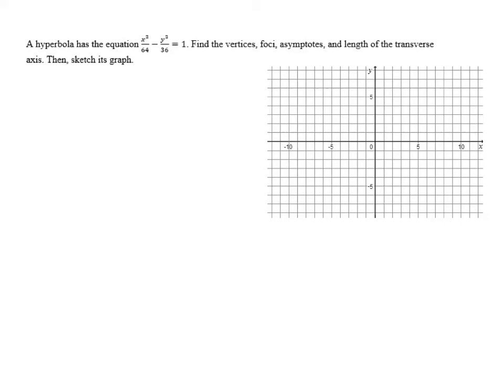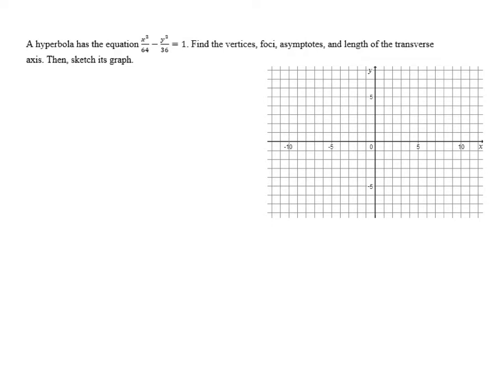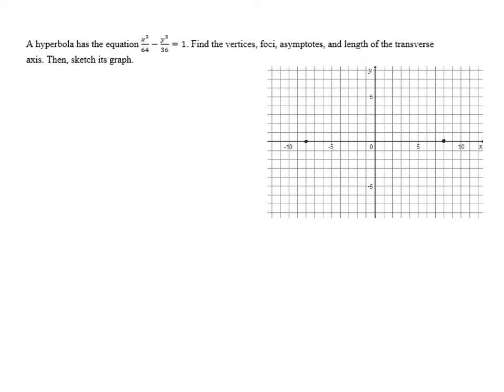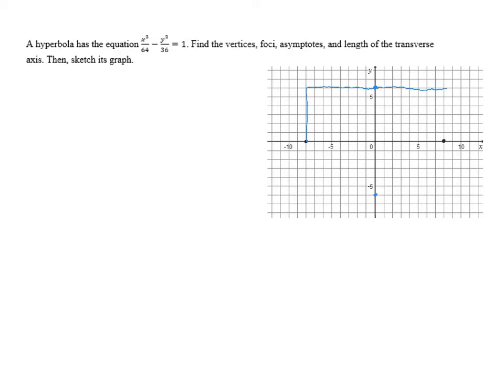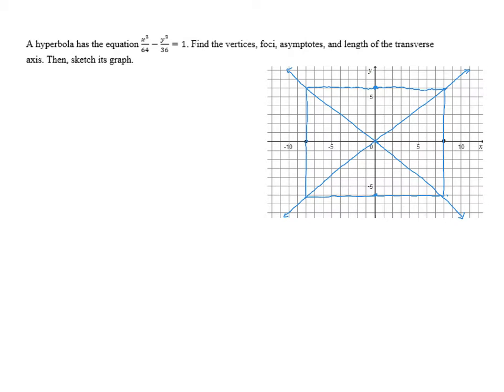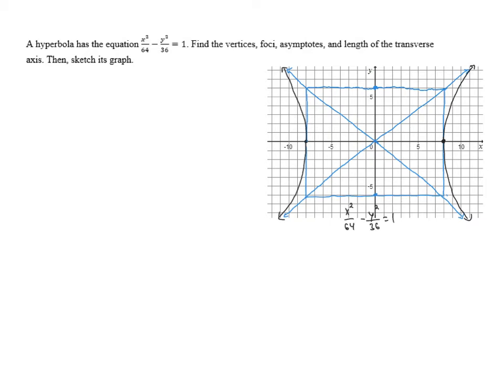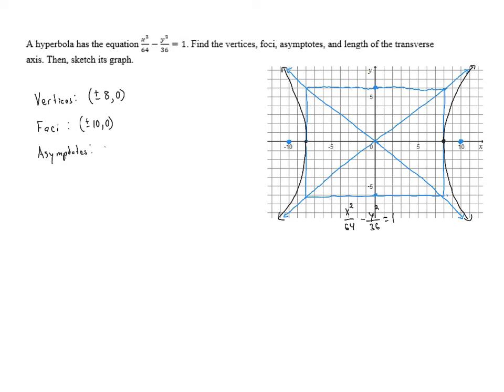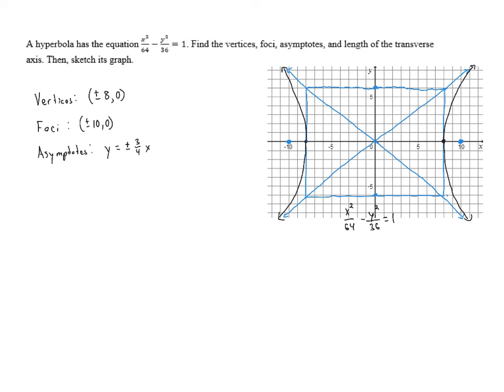More Hyperbolas - Problem 1